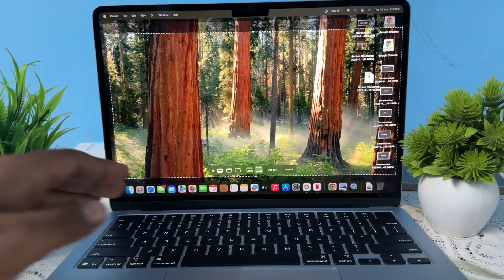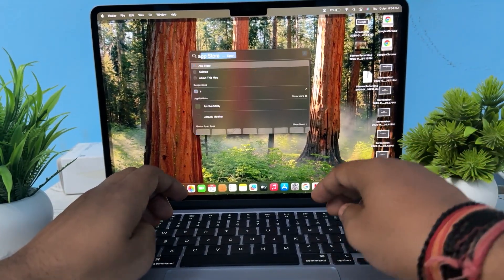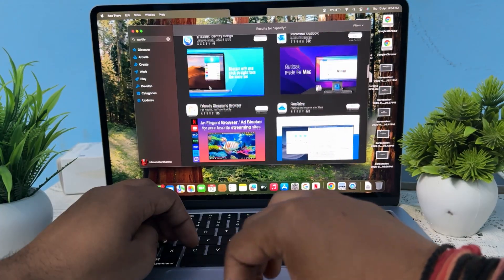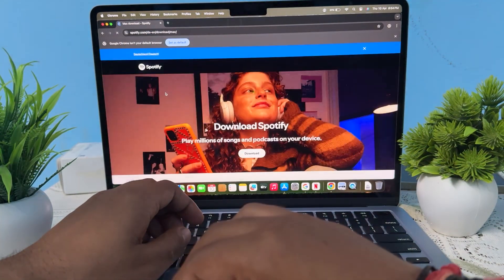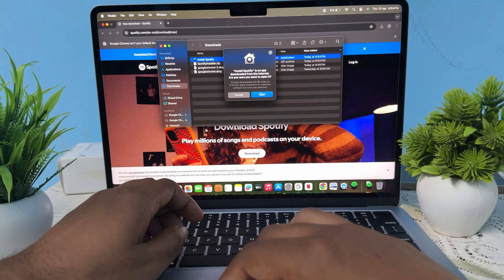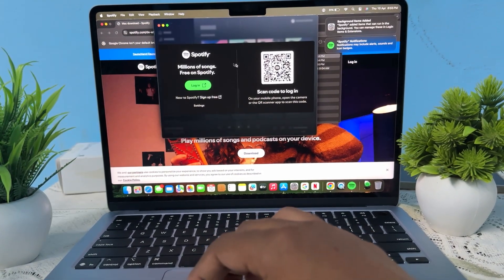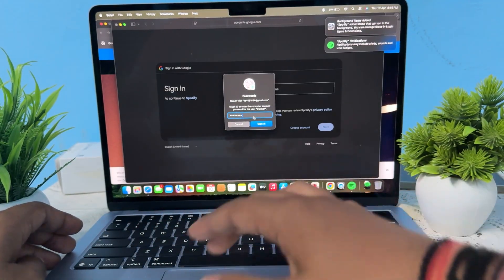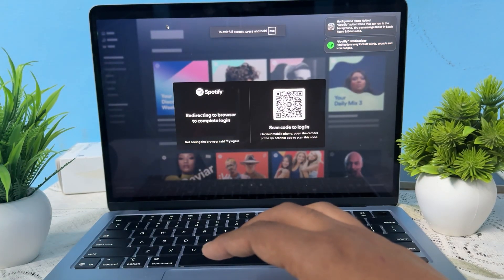How To Download Spotify On MacBook Air M4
In this comprehensive tutorial, we guide you through the step-by-step process of downloading and installing Spotify on your MacBook Air M4. Whether you are a new user or looking to reinstall the app, this video covers everything you need to know. We will explore the official Spotify website, demonstrate how to navigate the download process, and provide tips for setting up your account. By the end of this video, you will be ready to enjoy your favorite music seamlessly on your MacBook Air M4.